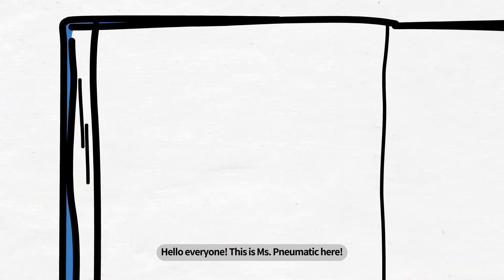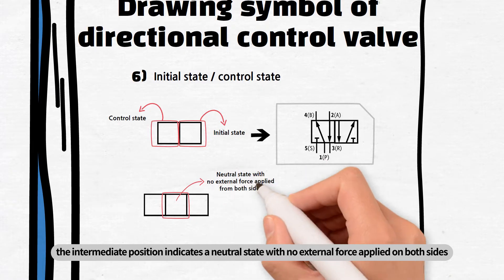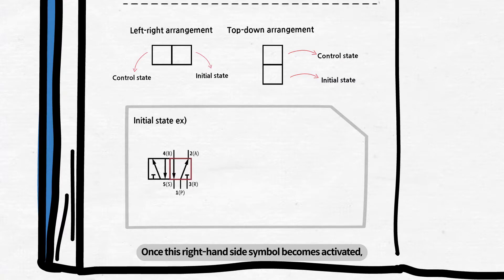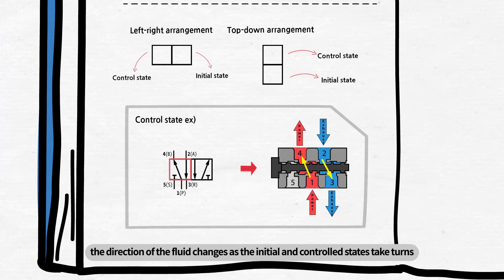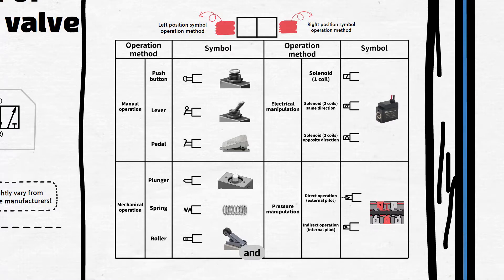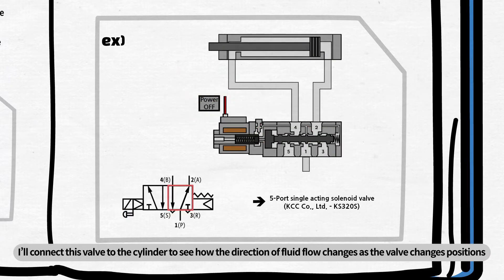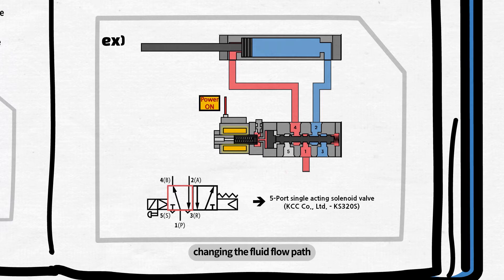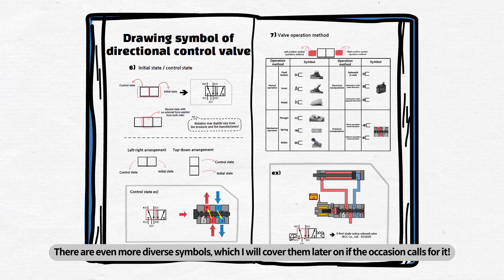How to Drawing Valve Symbols #2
Today's topic is 'Drawing Symbols for Pneumatic Directional Control Valve Part 2'.
When purchasing a product, it can be difficult to judge what function it has based on its appearance alone. If you can read the drawing symbols, you can quickly and easily find out the exact function and operation of the product.

In this video, learn the basic drawing symbols of directional control valves, and compare and apply them with the actual product drawing symbols!😉

🎥 This video was filmed with the support of KCC Co., Ltd.

🕒Timeline🕒
00:00:00 Initial state / control state
00:01:22 5 port drawing symbol
00:02:21 Valve operation method
00:03:06 5 port single acting solenoid valve example drawing symbols and internal structure